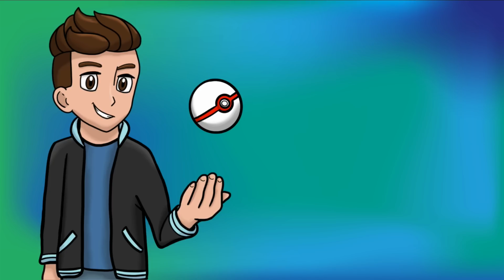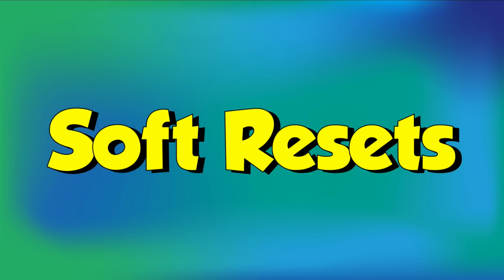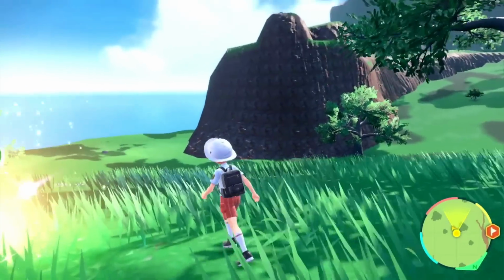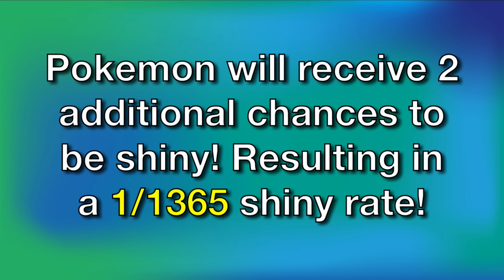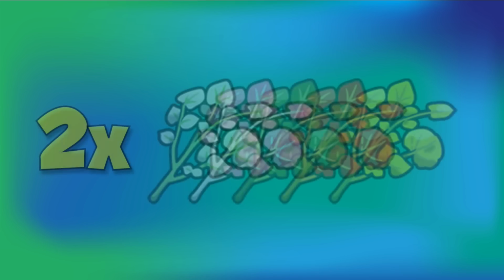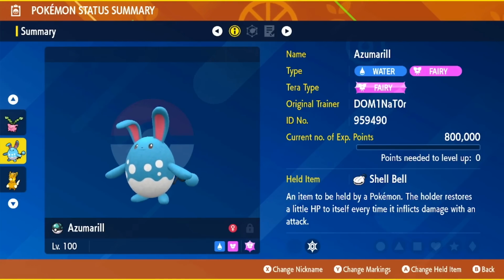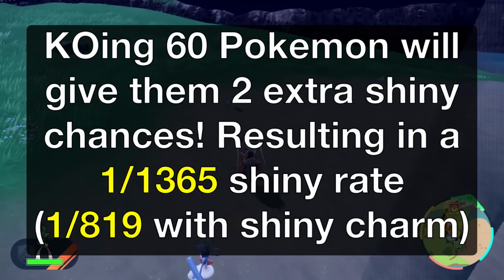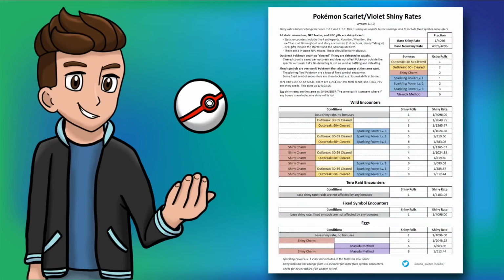Ultimate Shiny Hunting Guide for Pokemon Scarlet & Violet (2023)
Check out every shiny I've gotten so far for my Shiny Kanto Living Dex

Here is my Ultimate Shiny Hunting Guide for Pokemon Scarlet & Violet! In this video, I will cover EVERY method you can use to shiny hunt in the latest entries of the Pokemon series! From random encounters to Sparkling Power sandwiches and Outbreaks, this guide covers everything with in-depth explanations!

List of Sparkling Power 3, Title Power 3, Encounter Power 3 Sandwich Recipes